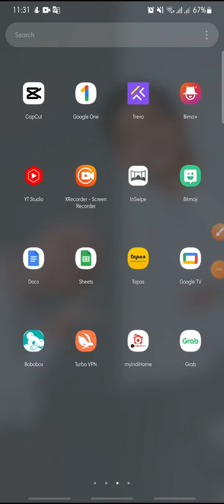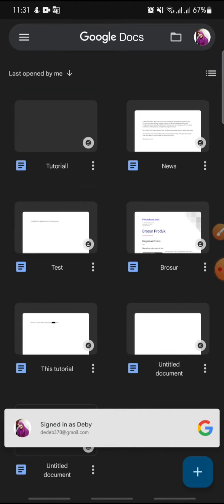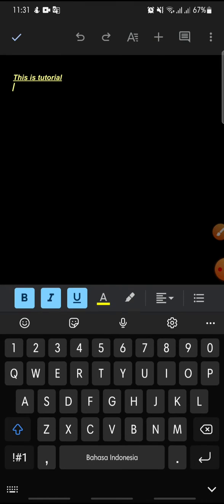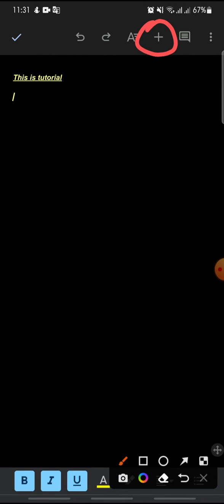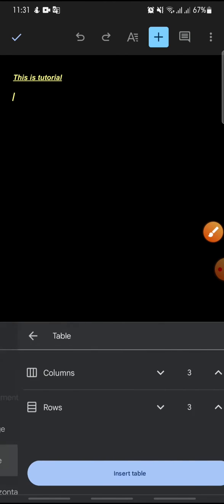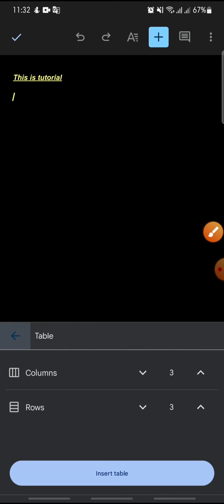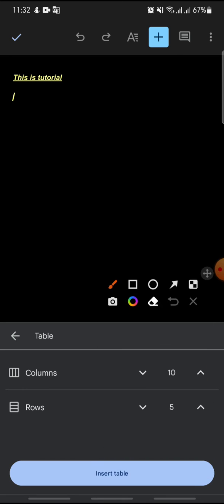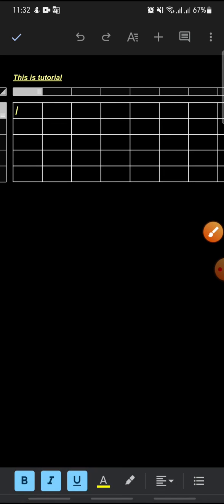How to Make a Column in Google Docs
google Docs tutorial by watching this video